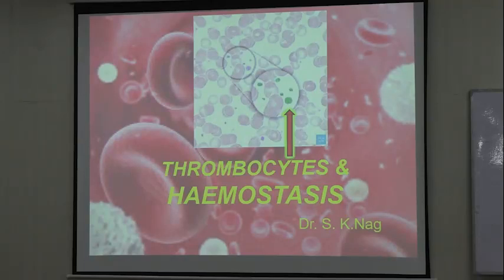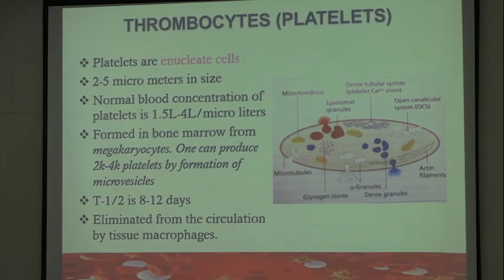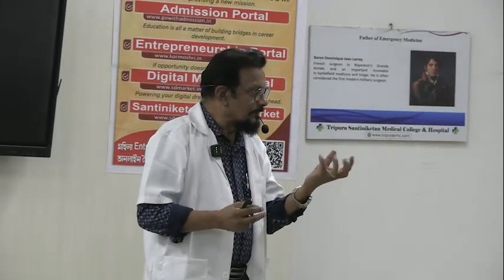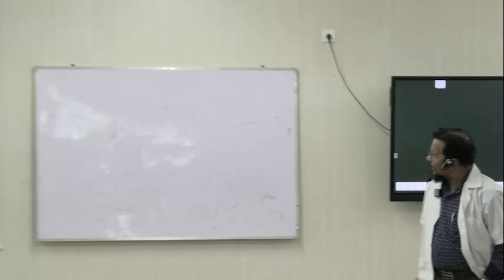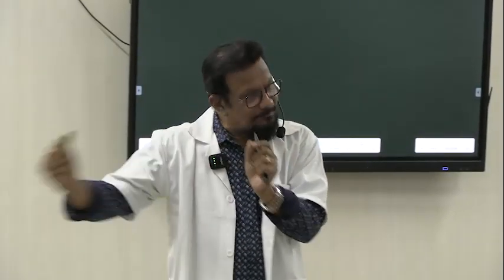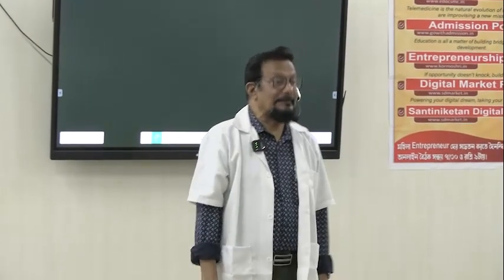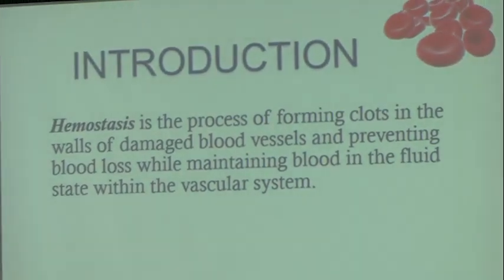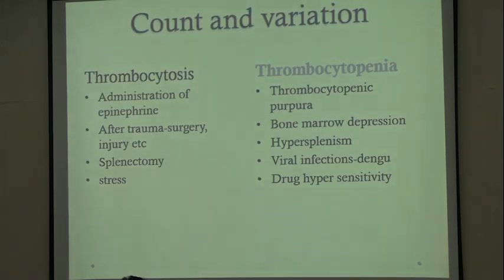Lecture On Thrombocytes and Hemostasis: A Comprehensive Guide I MBBS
This comprehensive lecture provides a detailed overview of thrombocytes, their structure, function, and role in hemostasis. The video begins by defining thrombocytes and discussing their formation from megakaryocytes in the bone marrow. The key characteristics of thrombocytes, such as their anucleated nature and small size, are highlighted.

The lecture then delves into the electron microscopic structure of thrombocytes, focusing on the components of their cytoplasm and cell membrane. The importance of these components in platelet function is emphasized, including their role in contraction, adhesion, and aggregation.

A significant portion of the video is dedicated to the process of hemostasis, which involves the prevention of blood loss. The three main stages of hemostasis are discussed in detail: vascular spasm, platelet plug formation, and coagulation. The role of thrombocytes in each stage is explained, highlighting their involvement in vasoconstriction, adhesion to injured vessel walls, and aggregation to form a platelet plug.

The video concludes with a discussion of thrombocytopenia and thrombocytosis, conditions characterized by decreased and increased platelet counts, respectively. The causes and clinical implications of these conditions are explored.

This video is ideal for students of medicine, biology, and related fields, as well as anyone interested in understanding the complex mechanisms of blood clotting and hemostasis.

ON:  DR SAMIR KUMAR NAG (THROMBOCYTE & HAEMOSTASIS)